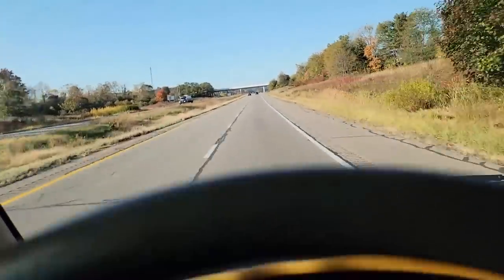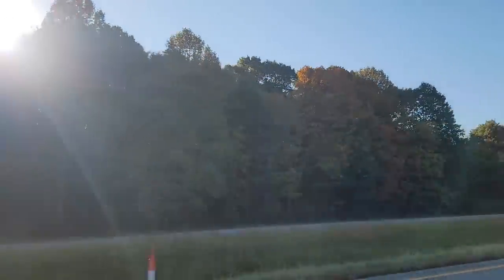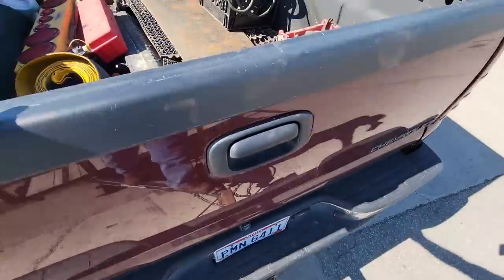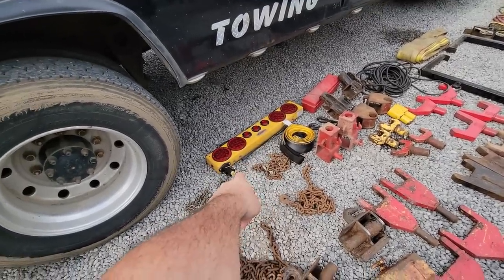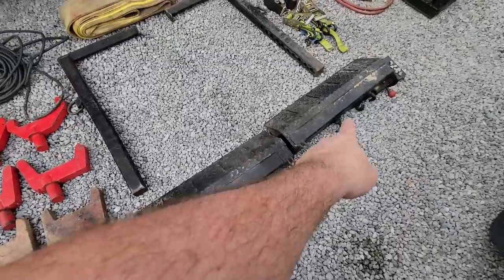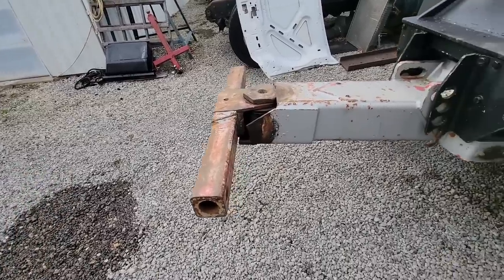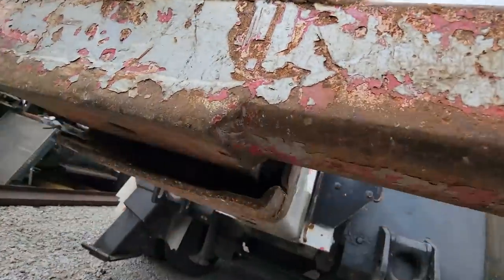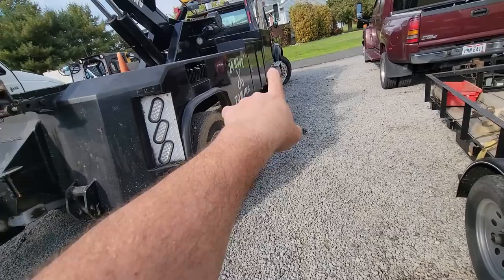2001 8100 WRECKER PT3 SPENDING $$$$ GATHERING NEEDED GEAR!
IN THIS VIDEO, WE TAKE A ROAD TRIP TO PURCHASE SOME USED GEAR. MOST OF WHICH IS WHAT I WANT AND NEED. A FEW PIECES WONT WORK WITH MY CURRENT SET UP BUT I WILL PUT THEM ASIDE FOR ANOTHER TIME.WITH EACH VIDEO WE GET CLOSER AND CLOSER TO BEING READY. HOPE YOU ENJOY!